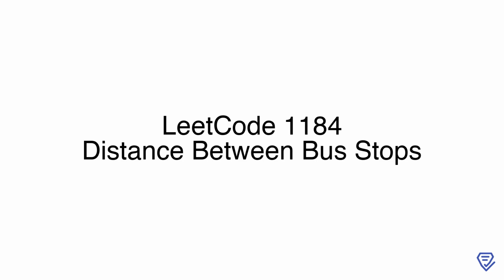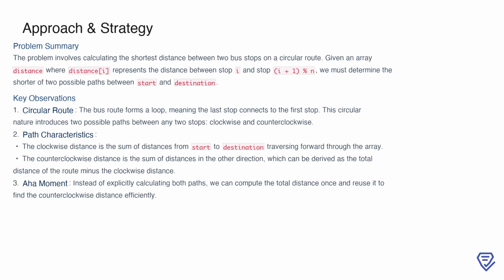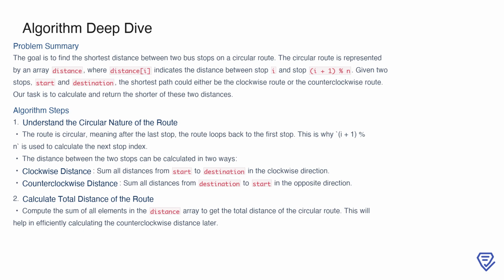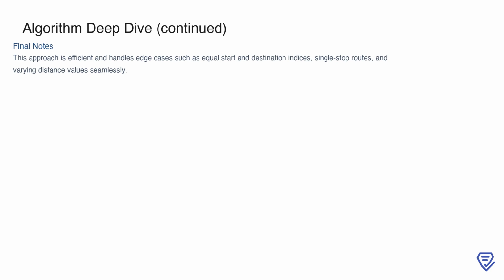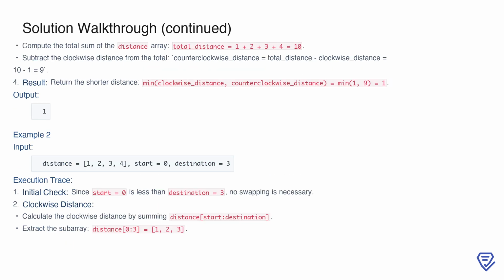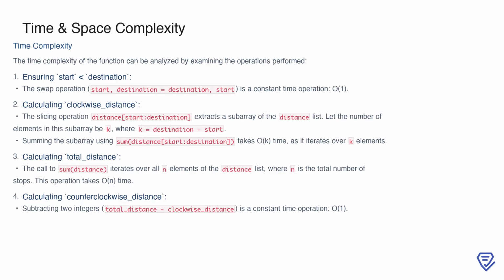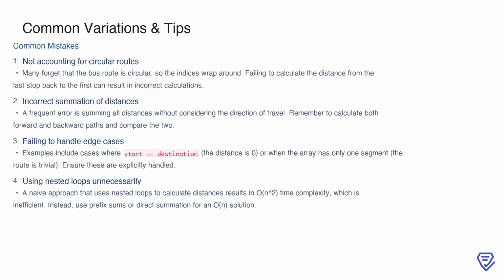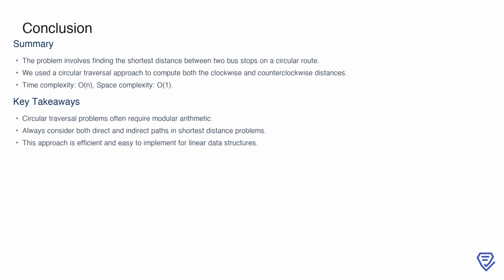LeetCode 1184: Distance Between Bus Stops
Difficulty: Easy

📚 Topics: Array, Dynamic Programming, Graph, Math

⏱️ Timestamps:
00:00 - LeetCode 1184: Distance Between Bus Stops
00:24 - Problem Statement
01:05 - Problem Statement (continued)
01:40 - Problem Statement (continued)
02:16 - Problem Statement (continued)
02:51 - Problem Statement (continued)
03:39 - Approach & Strategy
04:34 - Approach & Strategy (continued)
05:22 - Approach & Strategy (continued)
06:18 - Approach & Strategy (continued)
07:17 - Approach & Strategy (continued)
08:03 - Algorithm Deep Dive
08:53 - Algorithm Deep Dive (continued)
09:47 - Algorithm Deep Dive (continued)
10:44 - Algorithm Deep Dive (continued)
11:56 - Algorithm Deep Dive (continued)
12:21 - Python Implementation
13:54 - Java Implementation
14:56 - Java Implementation (continued)
15:17 - Solution Walkthrough
16:16 - Solution Walkthrough (continued)
17:16 - Solution Walkthrough (continued)
18:15 - Solution Walkthrough (continued)
19:12 - Solution Walkthrough (continued)
19:53 - Time & Space Complexity
20:52 - Time & Space Complexity (continued)
21:35 - Time & Space Complexity (continued)
22:23 - Time & Space Complexity (continued)
23:16 - Time & Space Complexity (continued)
24:16 - Common Variations & Tips
25:13 - Common Variations & Tips (continued)
26:18 - Common Variations & Tips (continued)
27:17 - Common Variations & Tips (continued)
28:19 - Conclusion
28:37 - Thank You!